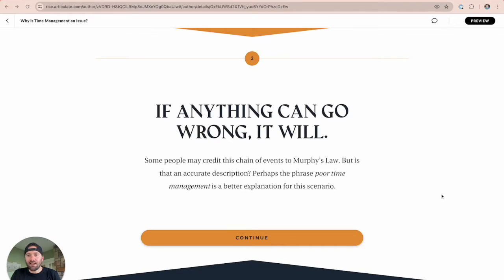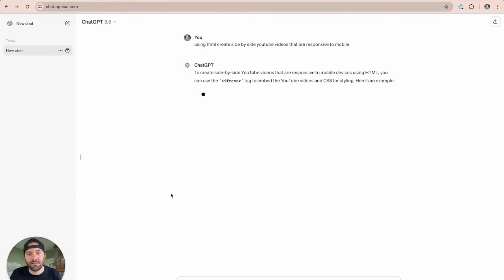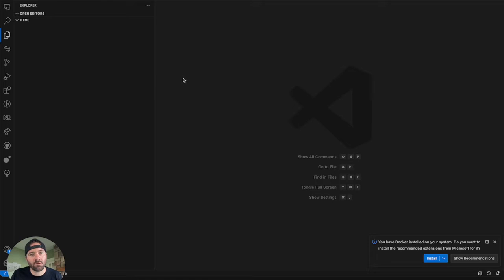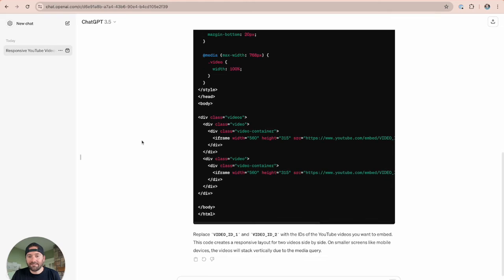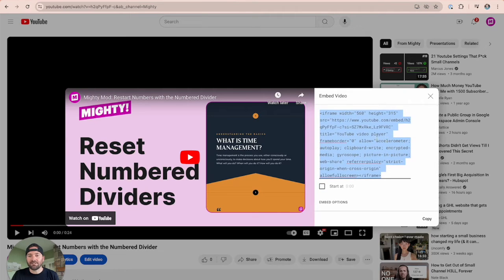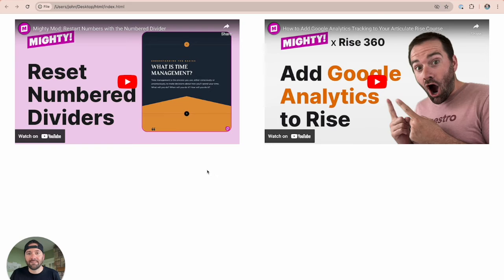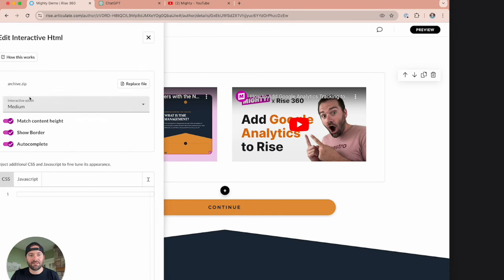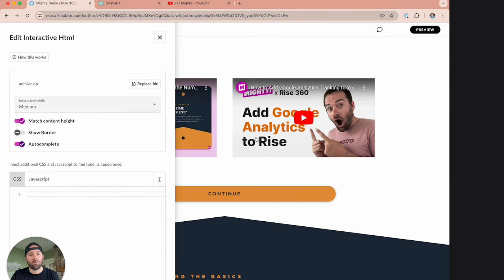Use ChatGPT to Make a Custom Interactive Block in Articulate Rise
Open the door to unlimited interactivity in your Articulate Rise 360 courses with ChatGPT and the Mighty Interactive HTML block! In this video I am going to walk you though creating a new side by side video interactive inside of Rise. No coding knowledge needed! Here we are using ChatGPT to create our code for us and packaging it up to be delivered through the Mighty Interactive HTML block in Rise. After watching this video, you will have all the basics to get creative and create any interactive experience you can think of! Get ready to make all your instructional design friends jealous of your Rise courses : )

Looking for Articulate Rise tips to take your course to the next level? Here's a step-by-step tutorial on how to use Mighty's Interactive HTML block to do just about anything in your next Rise course!

Whether you're a seasoned developer or just diving into the world of web development, this step-by-step guide will walk you through the process from start to finish. Once you know how to find/create and add files to the Interactive HTML block in Mighty, you can source code and create whatever you want.

There so many ways to make use of the Interactive HTML block in Mighty, today we are showing you how to embed side-by-side YouTube videos.

0:23 - Start of how to make side-by-side YouTube videos in Articulate Rise using Mighty's Interactive HTML block
1:04 - How to ask ChatGPT to write custom HTML code
1:49 - How to setup your file using the HTML code from ChatGPT
1:54 - Using Visual Studio Code to create final Index file
2:22 - Validate file works
2:57 - Adding YouTube video links to file
4:57 - Prep file and upload into Rise
6:03 - Adjusting content with Mighty toggles

What else do you want to see in Rise? In this tutorial, you learned how to build an eye-catching image carousel effortlessly using Mighty and CodePen, but remember you can rinse and repeat this process using any CodePen interaction, customize it, and use it in Articulate Rise 360 to enhance your courses interactivity!

💻 Want to learn the basics of coding for learning design without needing to become a professional developer? Get on the waitlist for on-demand Code School course

💡 Looking to grow your learning network? and start sharing tips, resources, and insights with other dedicated learning professionals. It’s free!